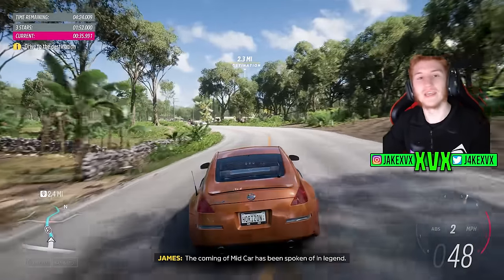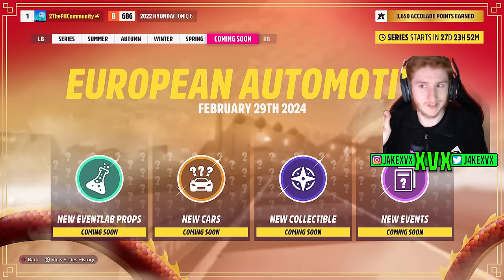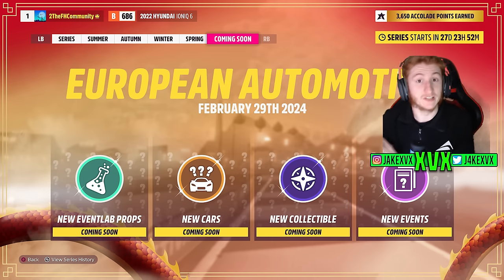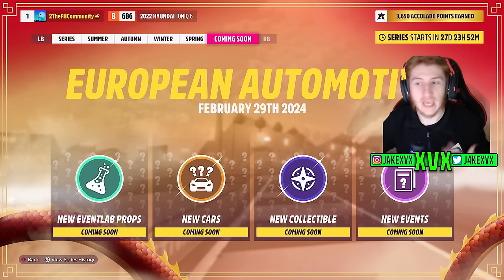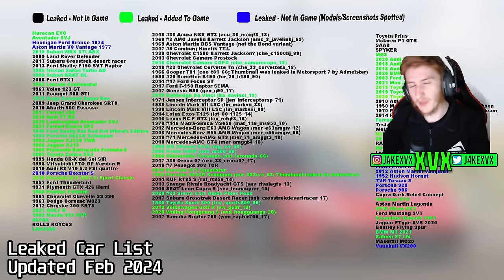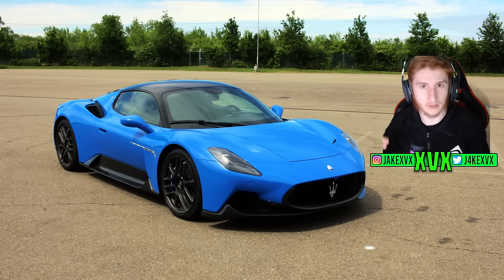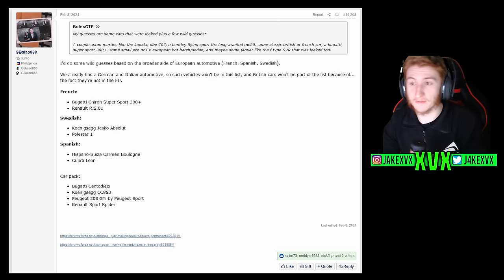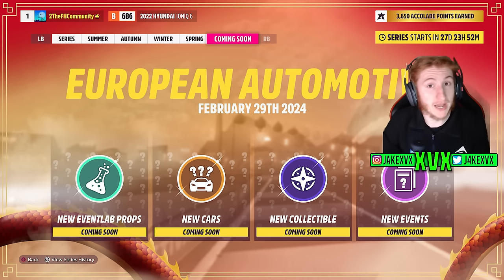Forza Horizon 5 - Series 31 Update CLUES! - European Cars + New Event?